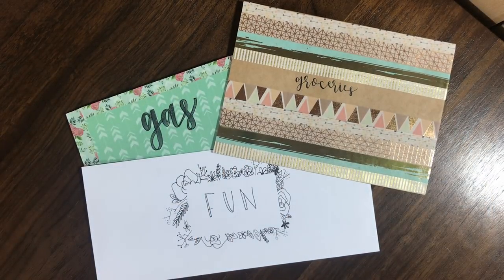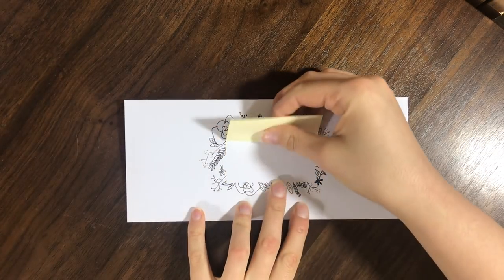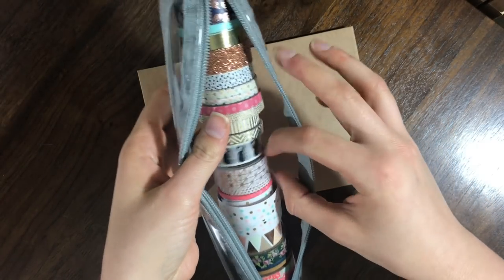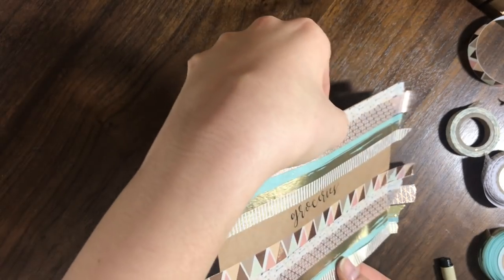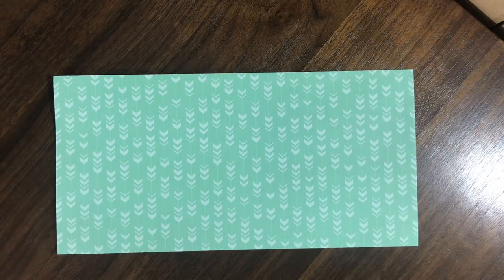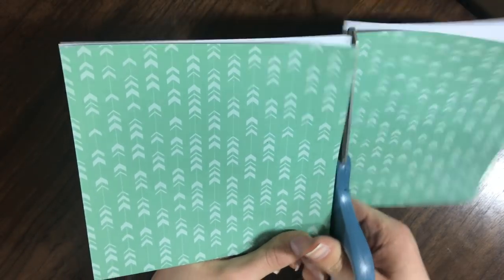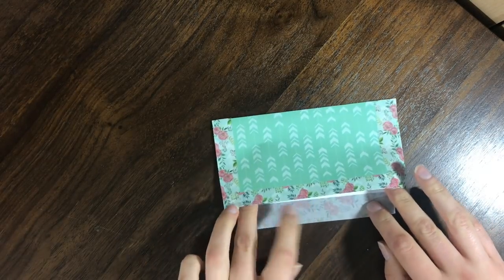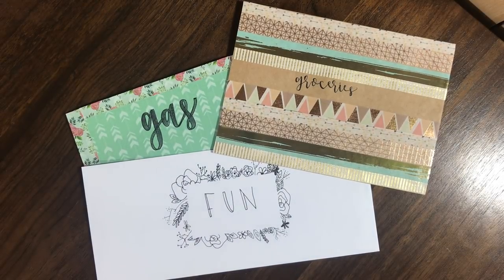DIY cash envelopes WITHOUT a laminating machine!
Hey everyone! I wanted to give you guys three quick options for cute envelopes to carry your cash in WITHOUT a laminator! There's nothing wrong with plain envelopes at all, but there's something just extra fun about using something cute! Hope you all enjoy ❤️

PAPER TRIMMER
LAMINATOR I USE
LAMINATING SHEETS -- Cash Envelopes

I love getting your sweet letters! 😊 You guys are so awesome!

MY MAIN CAMERA -- Canon 77d
MY VLOGGING CAMERA -- Canon G7X Mark II
MAIN LENS -- Canon 24mm
LAMINATOR -- Cash Envelopes
MY SAFE -- Sentry Safe
MY WALLET -- Filofax Saffiano